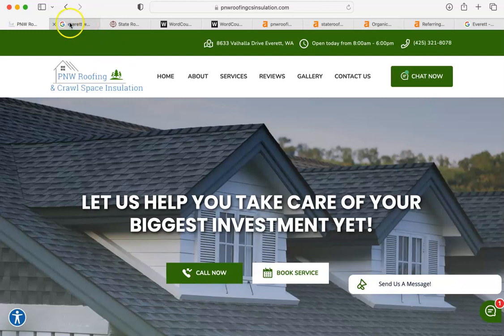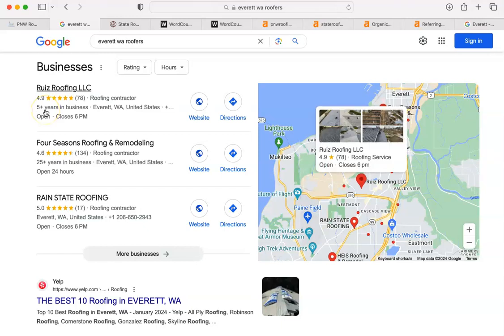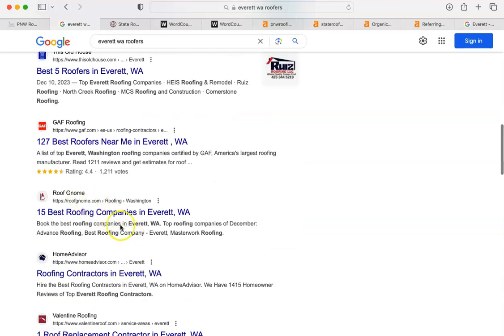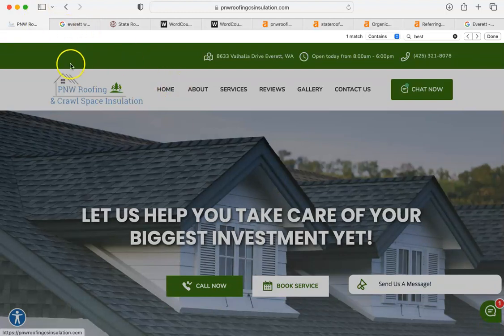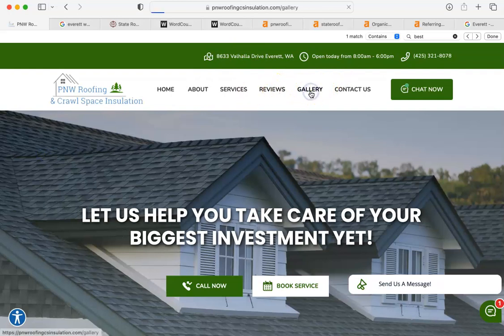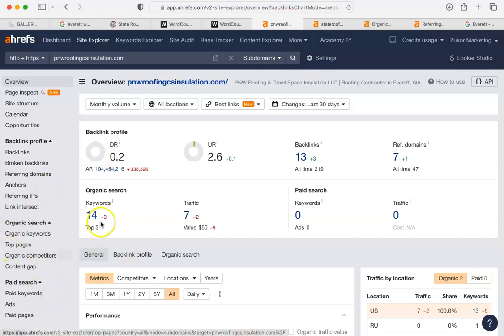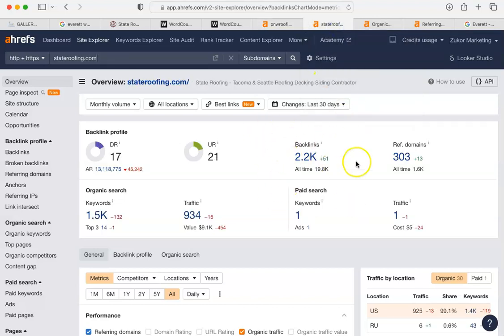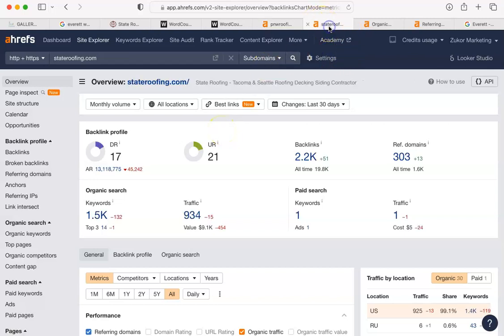Website Analysis Video for PNW Roofing